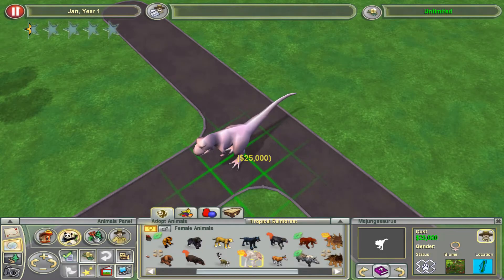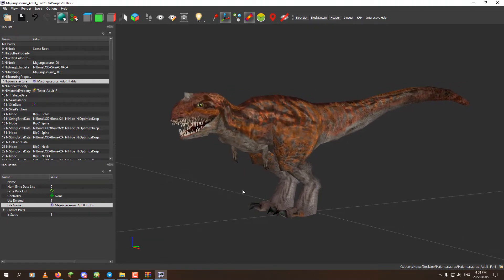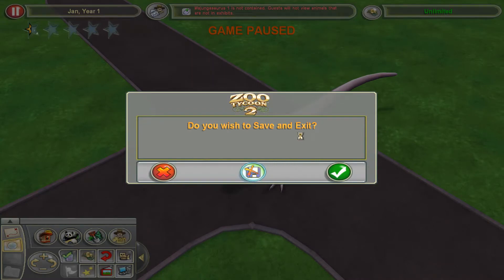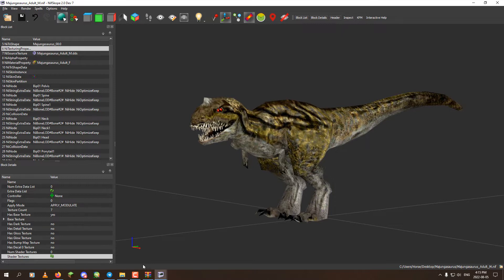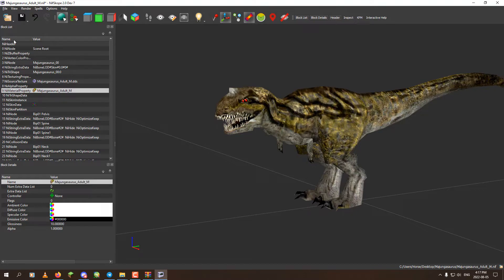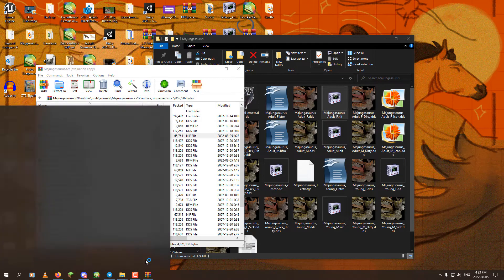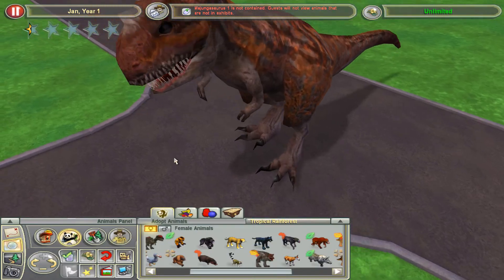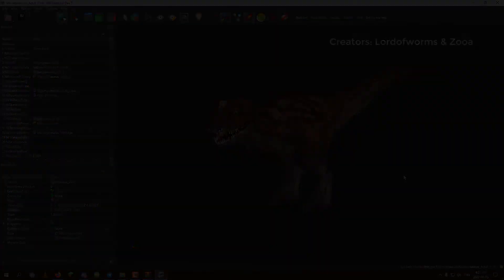ZT2 - Nif Coding Tutorial - Fixing White Animals